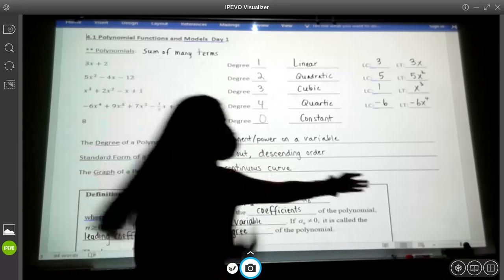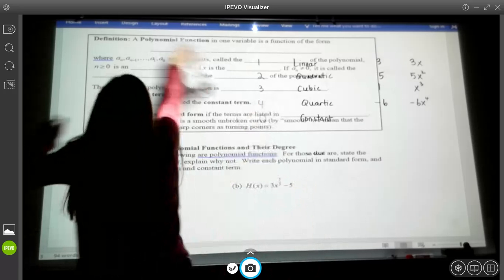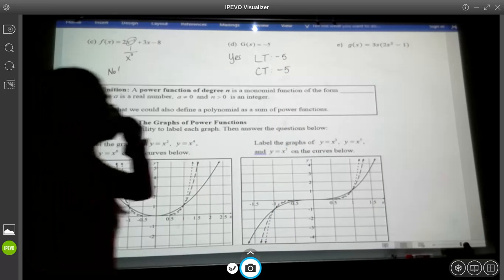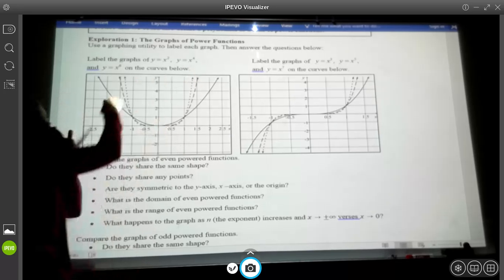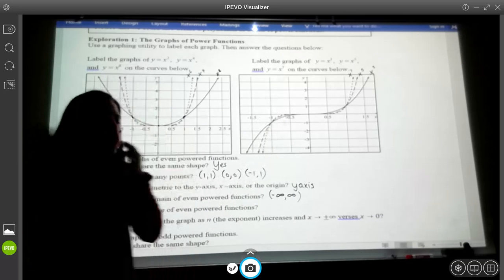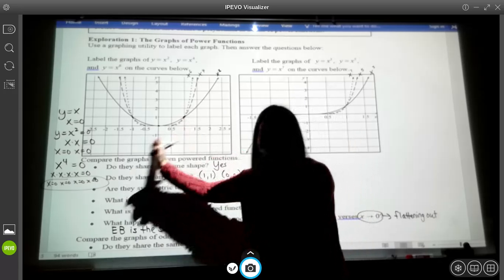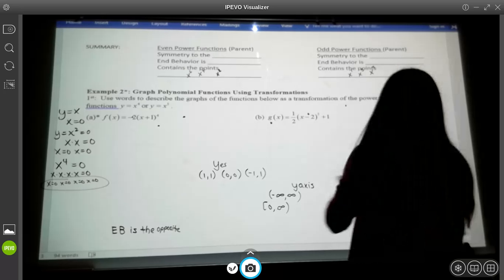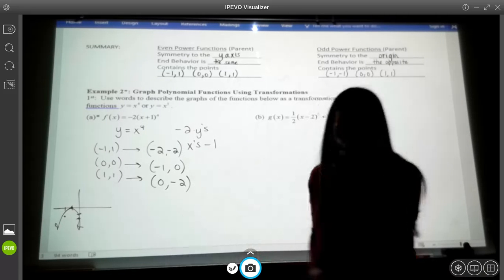PC H 4.1 Day 1 Notes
Polynomial Functions and Models